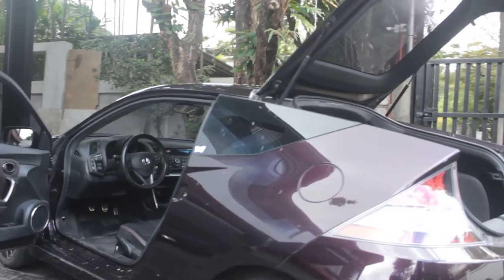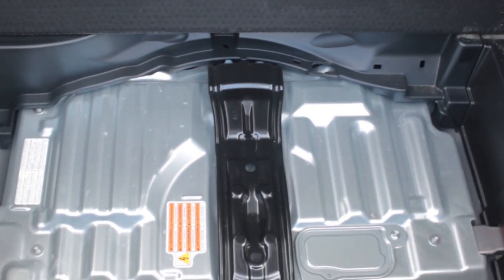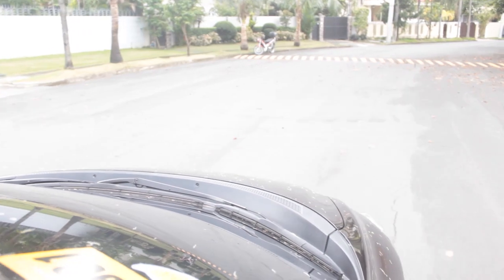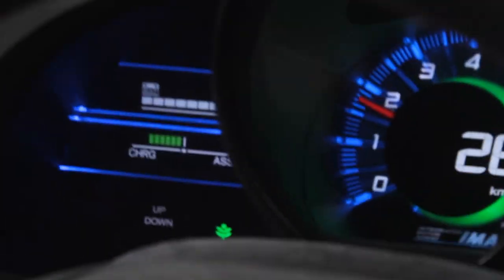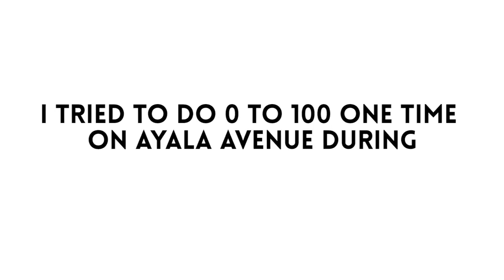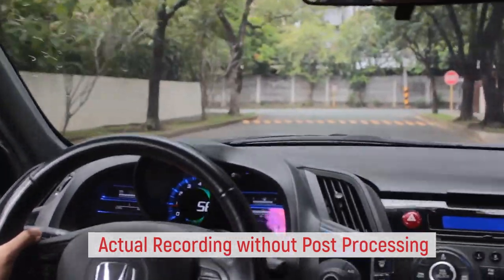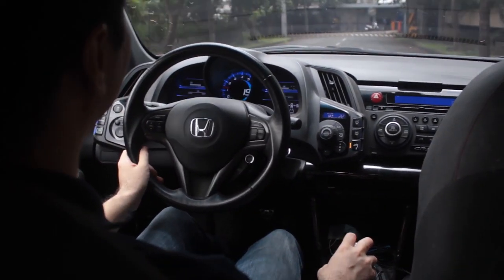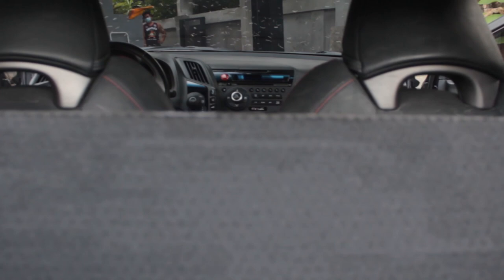Can you drive a hybrid in rain and flood? 🌧️Using the Honda CR-Z in the very rainy Philippines 🇵🇭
This is my daily driver.
1:37 Do hybrids need more maintenance?
2:46 It rains a lot in the PH. Water and electricity don't mix. Is a hybrid a good idea?
4:12 Real time displays make you feel you're just playing a video game
6:00 Real time display if you're using gasoline or electric power
6:33 If the batteries of the hybrid have 0 charge, will the car still run?
7:15 3 Driving Modes - Econ/Normal/Sport
8:13 Sports Mode
9:39 With additional Speed Boost
10:49 in traffic car auto shuts down
12:30 Start up from auto shut down is instantaneous
12:51 Aesthetics 😍
15:18 Must like dogs
17:36 My number 1 complaint about the CR-Z

Episode 121x14x21 - Honda CR-Z Review -